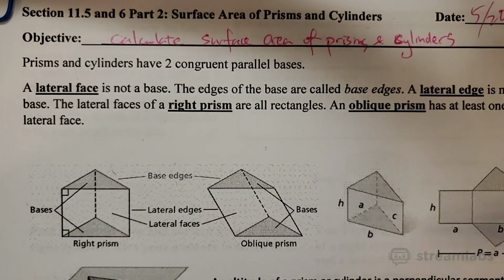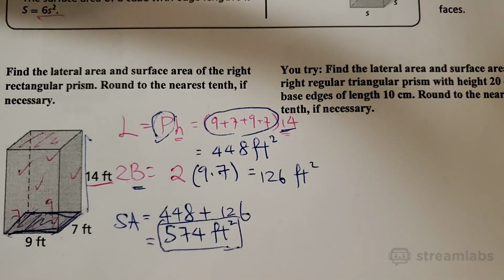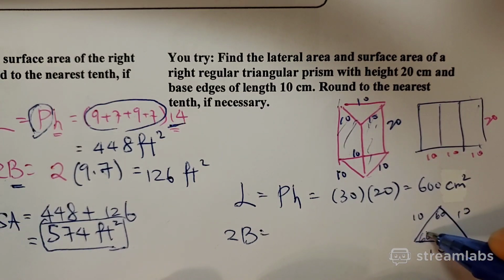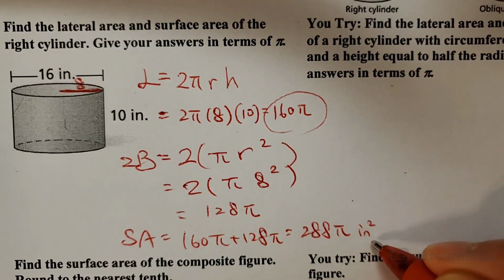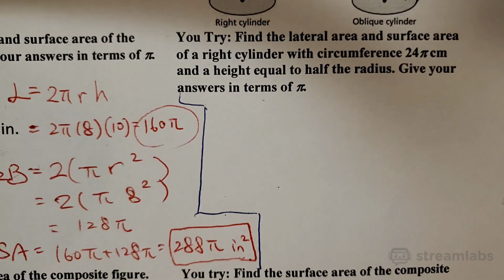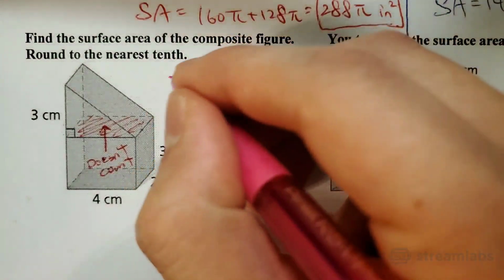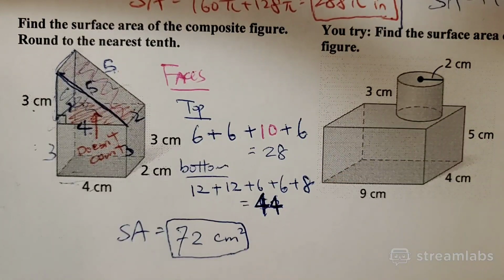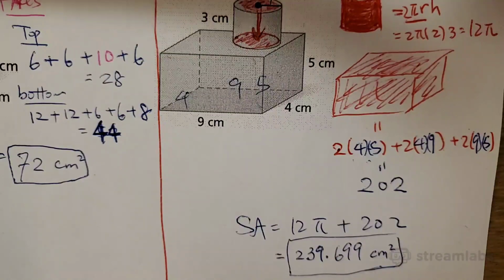Geometry 11.6 Surface Area